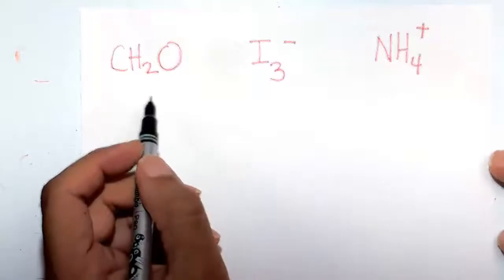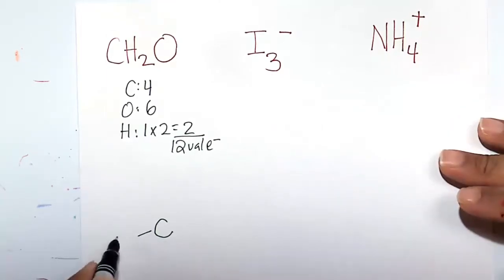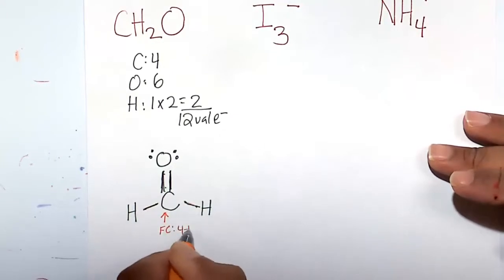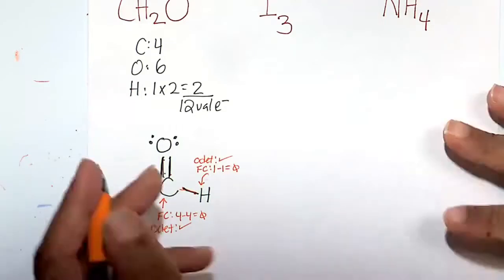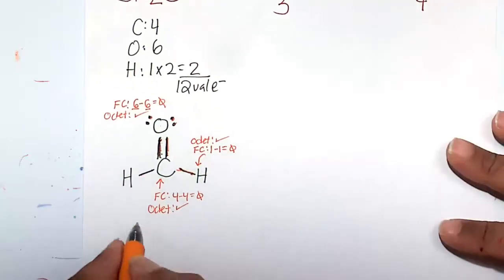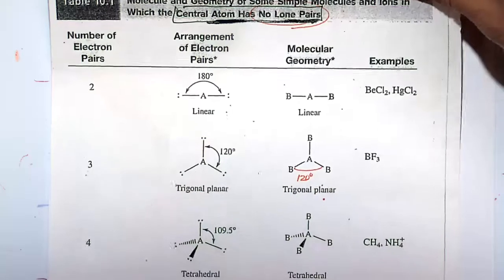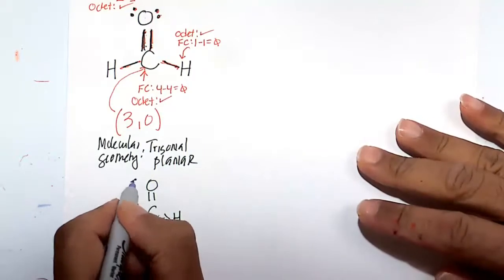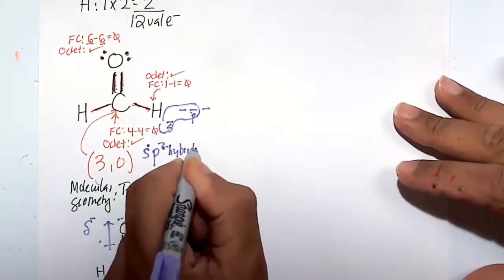The 3-D structure of CH2O (formaldehyde)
Molecular geometry: Trigonal planar
Polarity: Polar
Hybridizaton: sp hybridized C